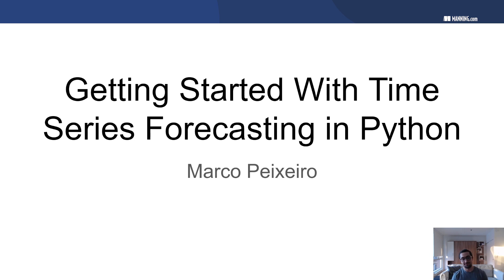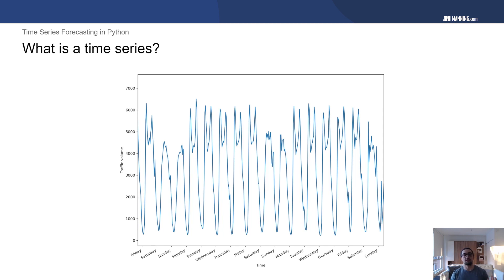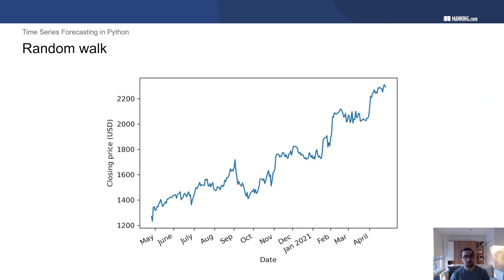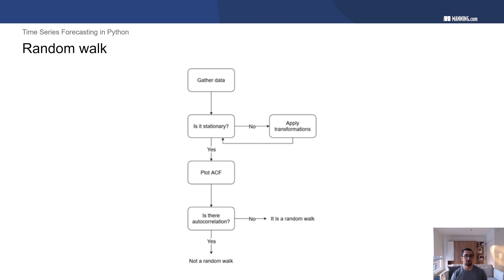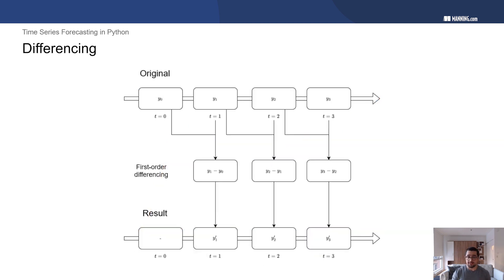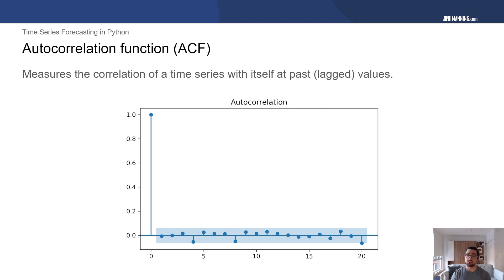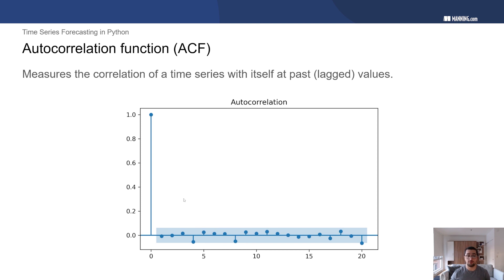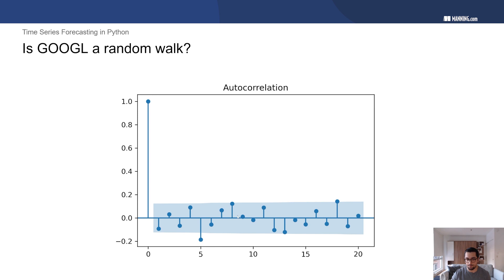Introducing time series forecasting in Python: the Random walk forecast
Check out Marco Peixeiro's book 📖 Time Series Forecasting in Python 📖 To save 40% on Marco's book use the DISCOUNT CODE ⭐ watchpeixeiro40 ⭐ Join Marco in this introductory lesson on time series forecasting in Python. Marco explores the random walk model, MA(q) and AR(p) models., as well as the foundational concept of stationarity, and how to use the ACF and PACF plots for forecasting.

About the book:
Time Series Forecasting in Python teaches you to apply time series forecasting and get immediate, meaningful predictions. You’ll learn both traditional statistical and new deep learning models for time series forecasting, all fully illustrated with Python source code. Test your skills with hands-on projects for forecasting air travel, volume of drug prescriptions, and the earnings of Johnson & Johnson. By the time you’re done, you’ll be ready to build accurate and insightful forecasting models with tools from the Python ecosystem.